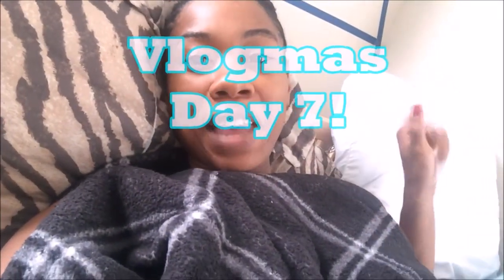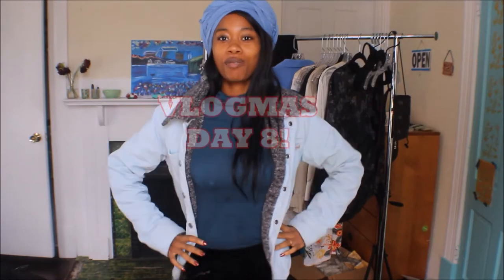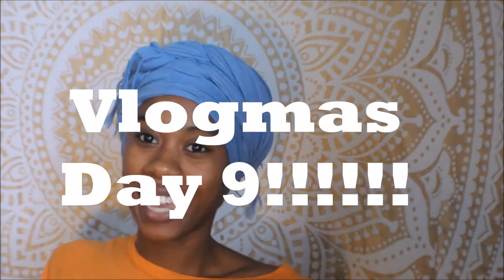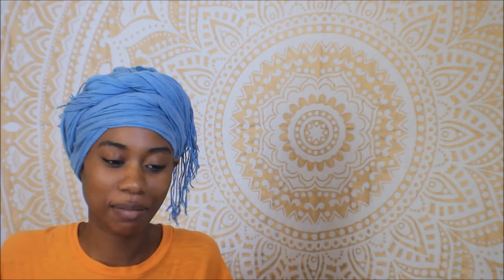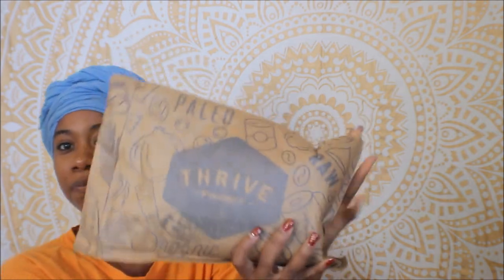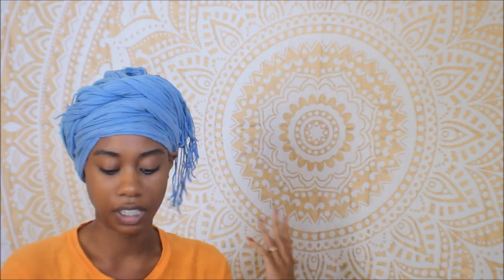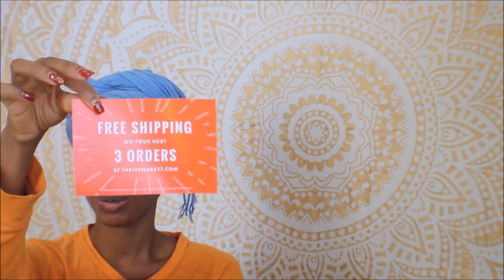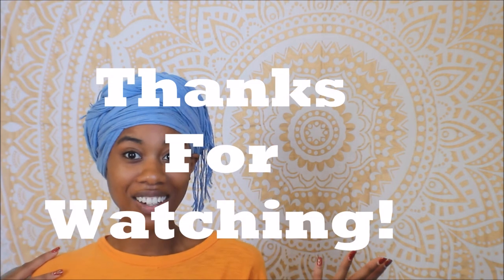Free Coconut Oil| Vlogmas Day 9m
Find out how I got free coconut oil in Vlogmas day 9!

2. With your first purchase on Thrive Market, you’ll start a free 30-day membership trial. See how much you save. Cancel any time.

3. Join Thrive Market for just $59.95 and save on the world’s best healthy products for a full year. When you join, you are also sponsoring a free membership for a low-income family.

Recent Video Links